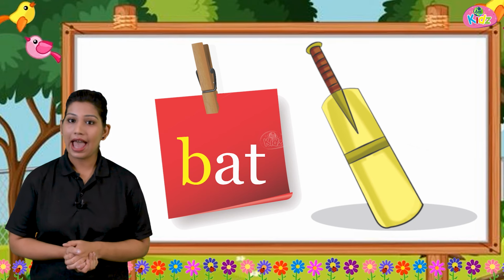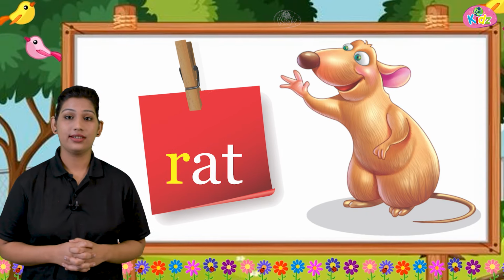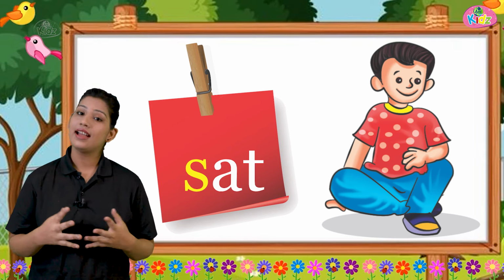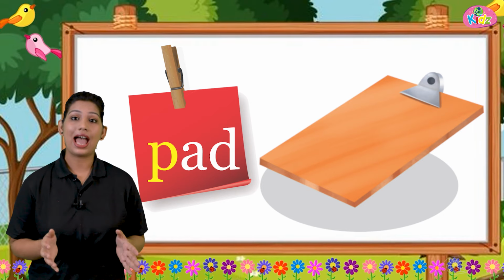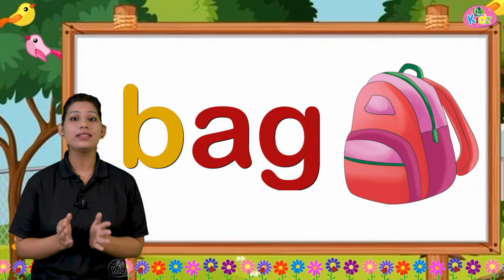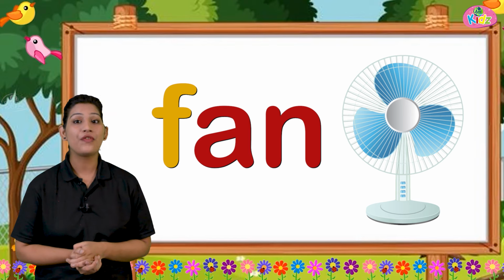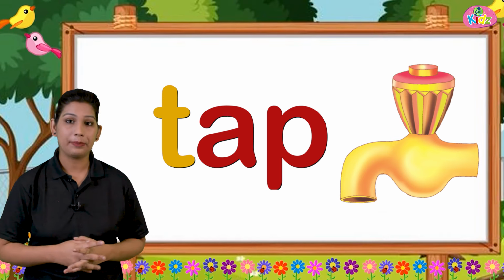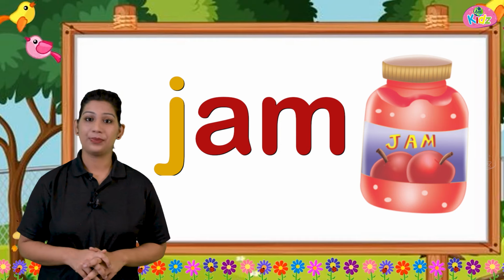Words With Vowels A | Words Phonics | Initial Sounds | Short a Sound | Reading CVC Words English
🌟🎉 Discover the magic of short A sounds with Anikidz! This engaging video teaches words with vowels A, initial sounds, and CVC words, perfect for young learners. Boost reading skills through fun phonics activities! Let’s make learning fun together!📚✨🌟

Watch our more popular rhymes and poems by clicking on the links given below:

Thank You Viewers for your love and support.